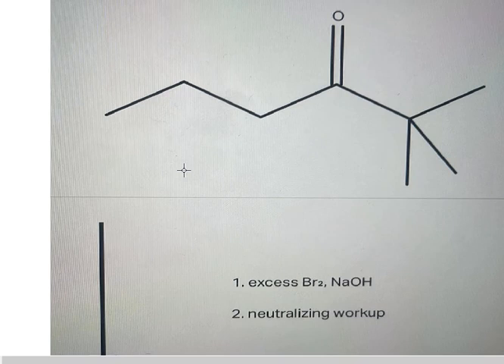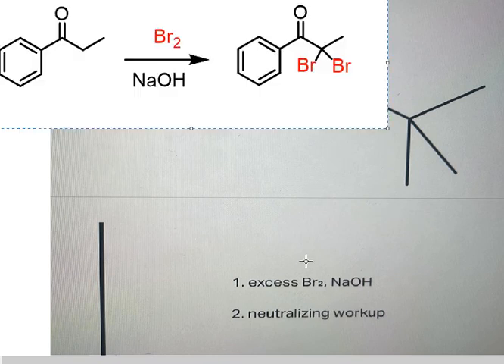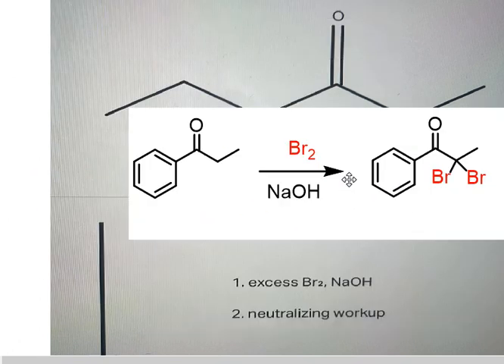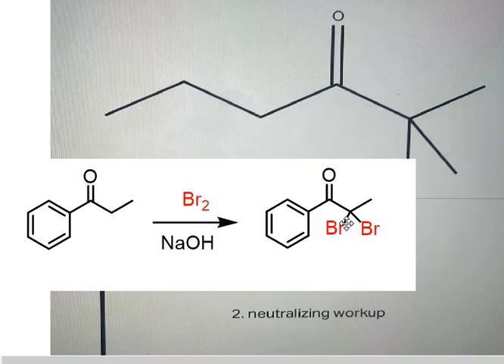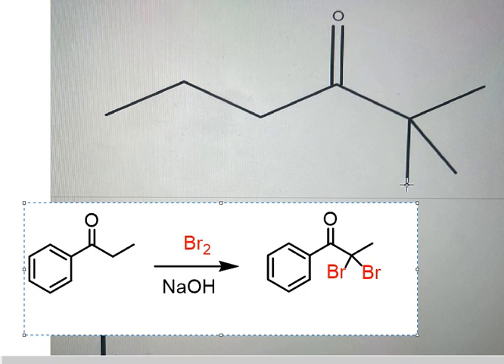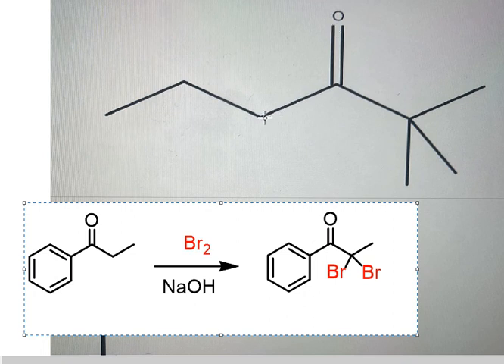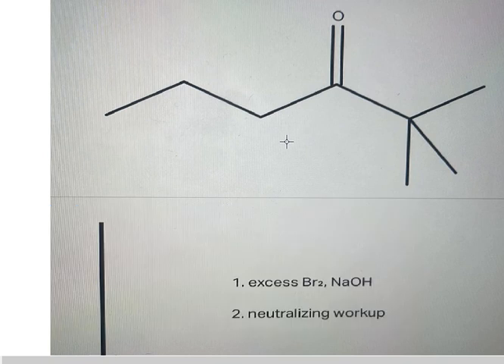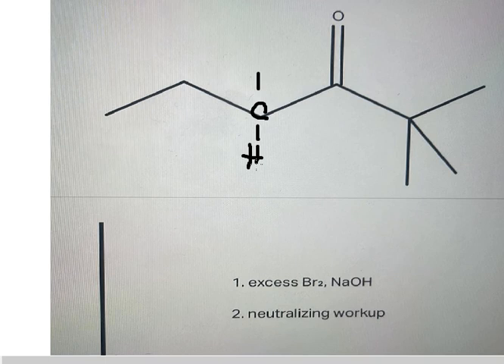Chemistry: Draw the major product: Alpha Halogenation: CH3-CH2-CH2-CO-C(CH3)3 + Excess Br2, NaOH